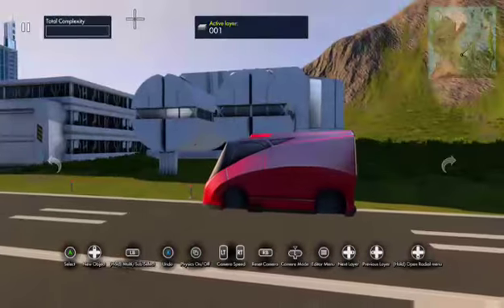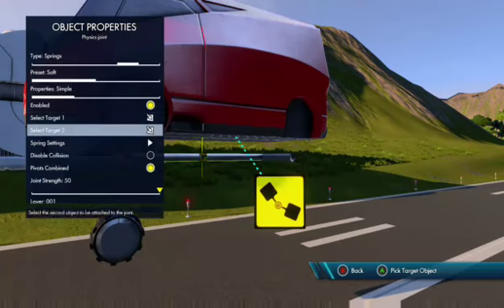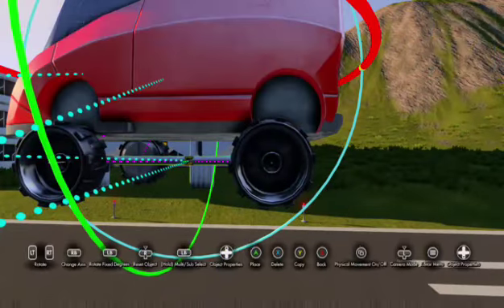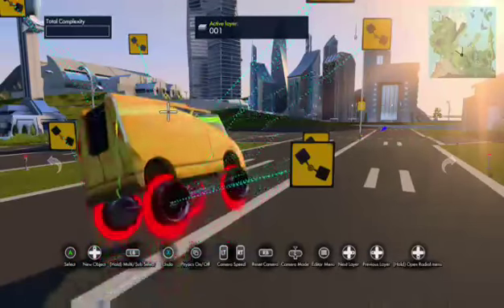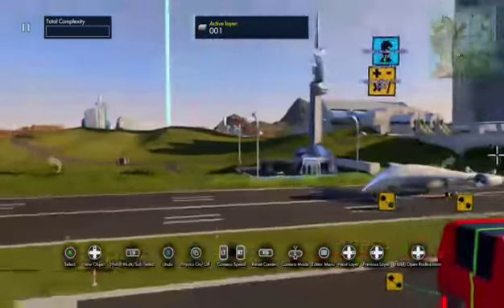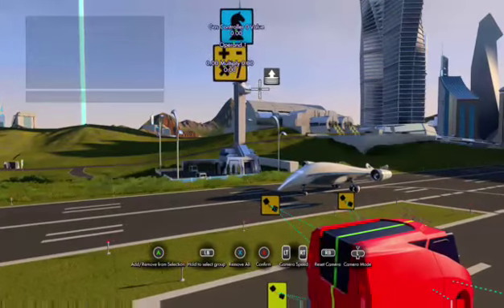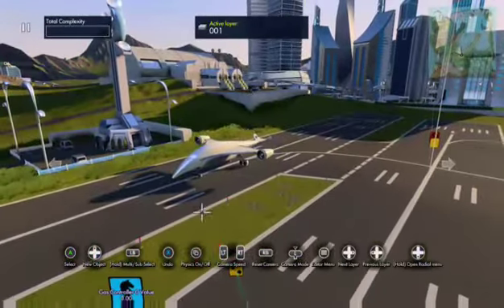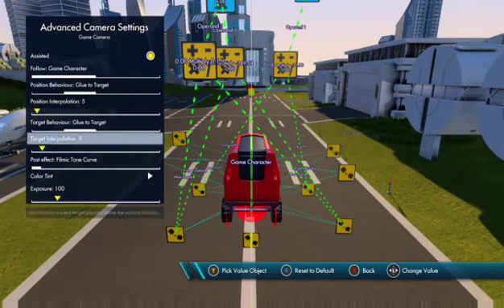XxGATORMANIAxX Trials Fusion Car Building 101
A quick tutorial on how to build a working car in Trials Fusion.